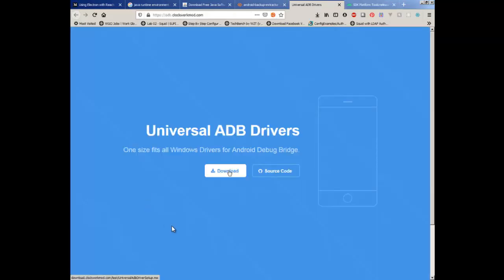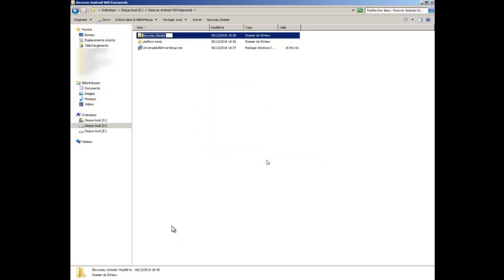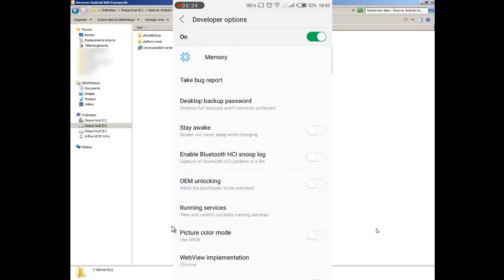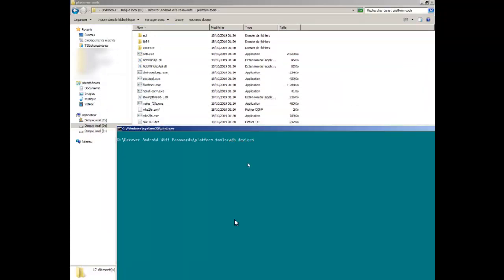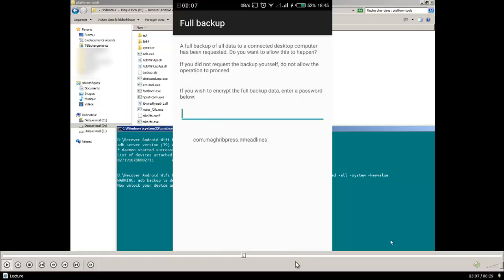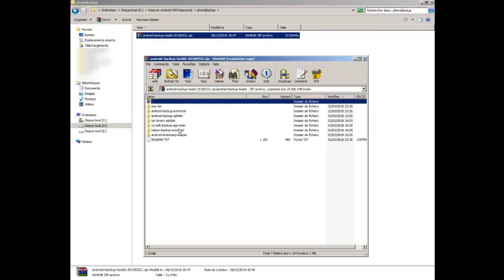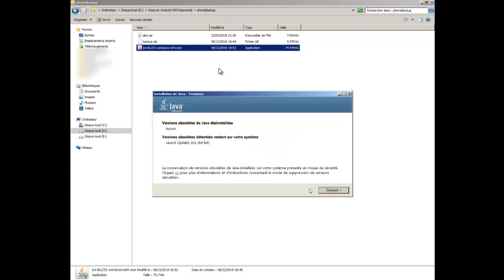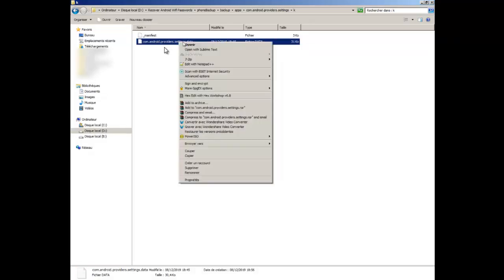View Android Stored WiFi Passwords Without root 100% working in English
Hello Guys in this video I'll show you how to view your android saved WiFi passwords without root access if you had trouble getting any of the steps to work leave a comment and I'll try to help.

Commands Used :
 - to Generate the backup

adb backup -f backup.ab -noapk -noobb -noshared -all -system -keyvalue
 - to convert the backup file to tar archive
java.exe -jar abe.jar unpack backup.ab backup.tar ""